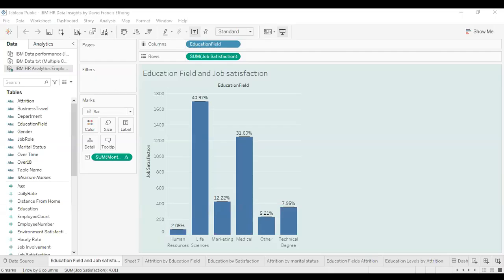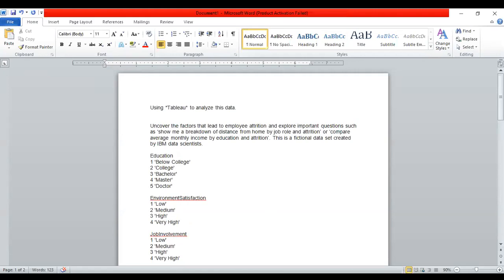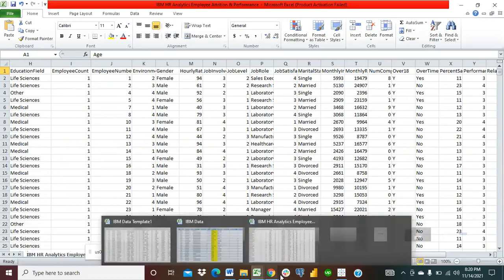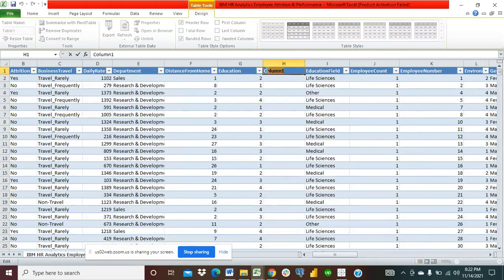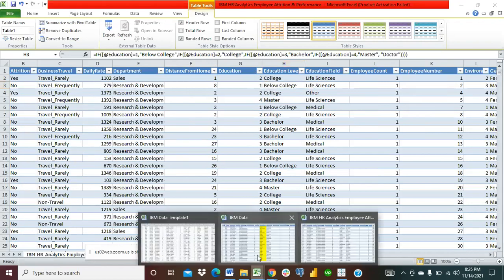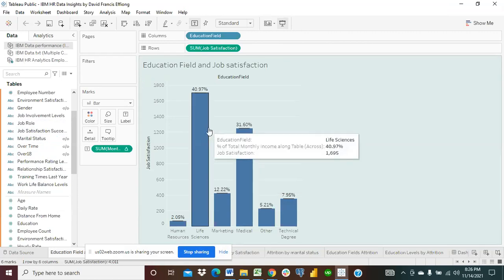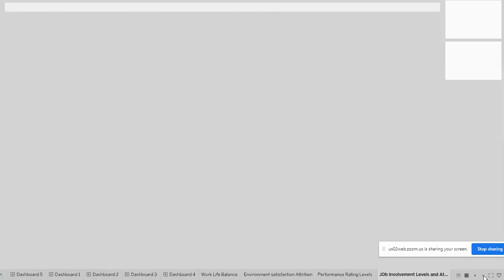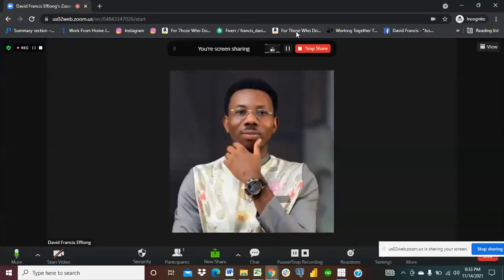IBM data analysed in Excel and Visualized in Tableau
So here I am, working with a fictional data created by IBM Data Scientists!

This video is my attempt to uncover the factors that lead to employee attrition.

One of the first things I did with the raw data was to create some insights from it using the 'IF Function' on my Excel sheet.

Then I imported the saved Excel sheet into my Tableau software. Right there on the software, I was able to explore and show a breakdown of distance from home by job role and attrition; compare average monthly income by education and attrition, and so on.

It's always fun using Tableau to generate insights like this.